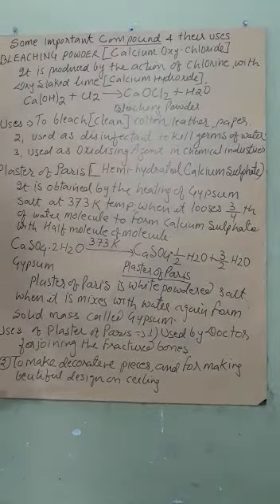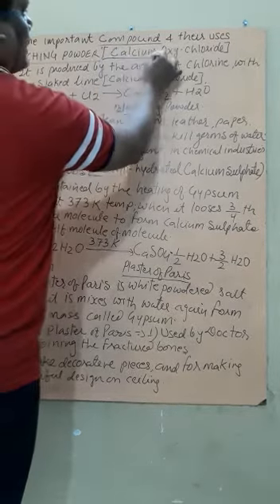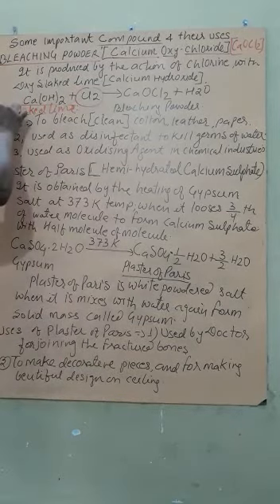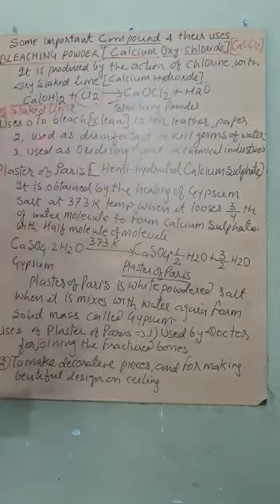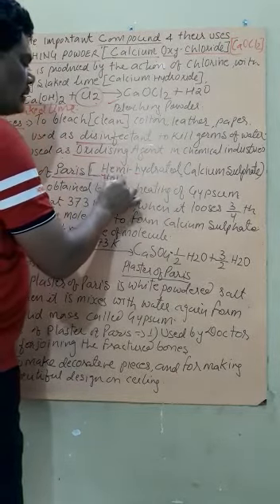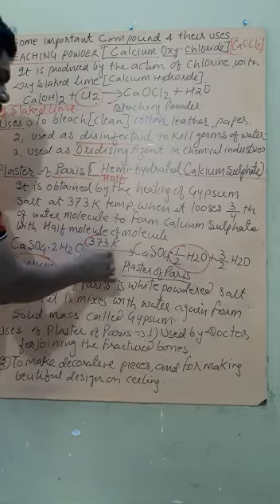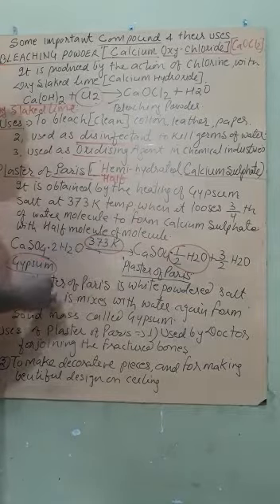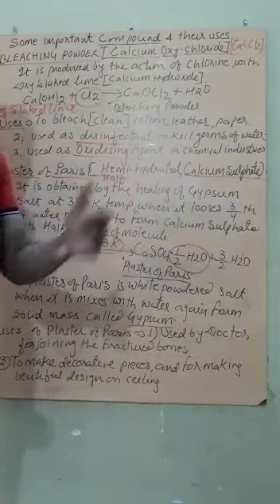Plaster of paris, and bleaching powder